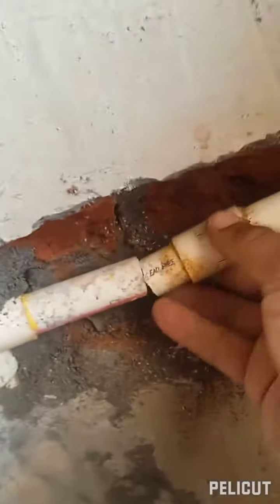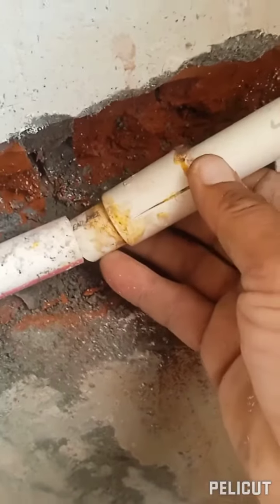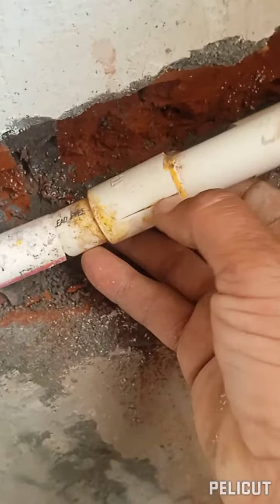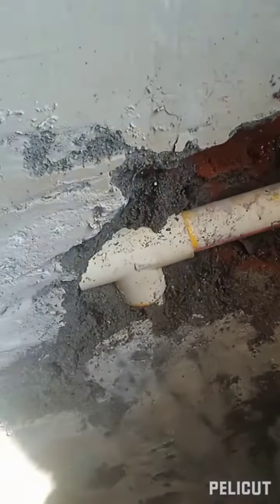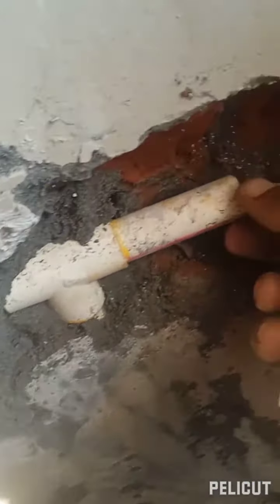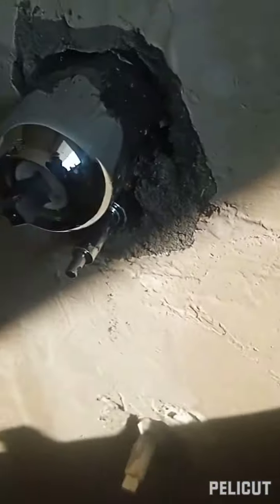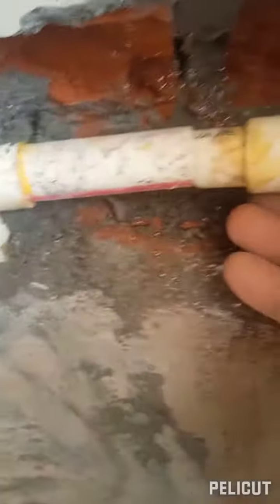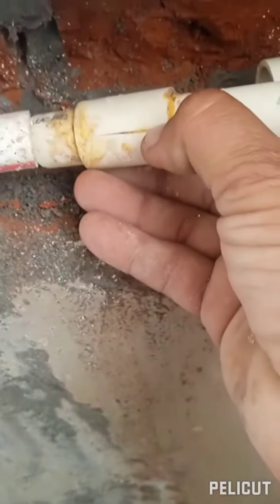CRACKING OF WATER PIPE AND ITS SIDE EFFECT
RAM KARAN